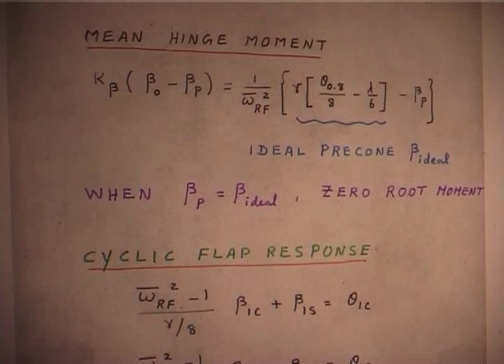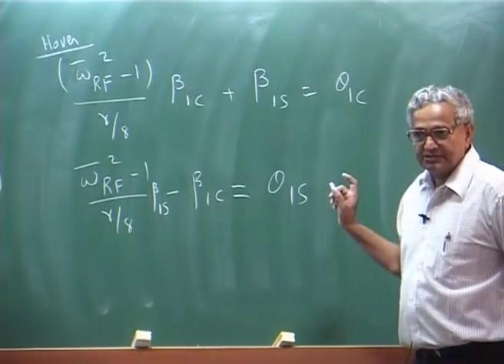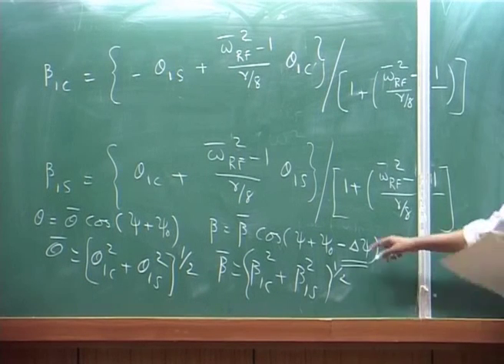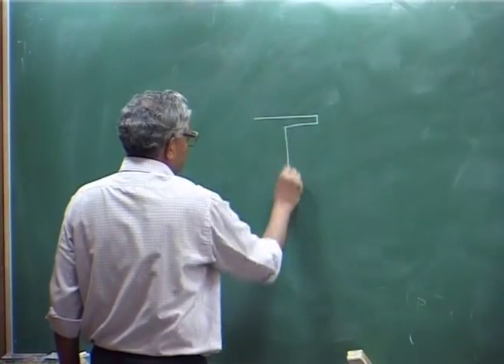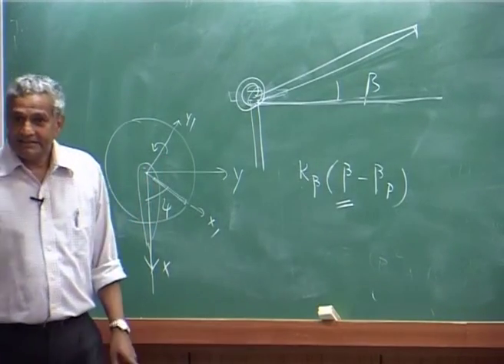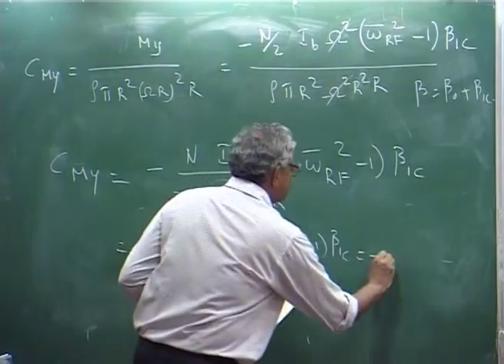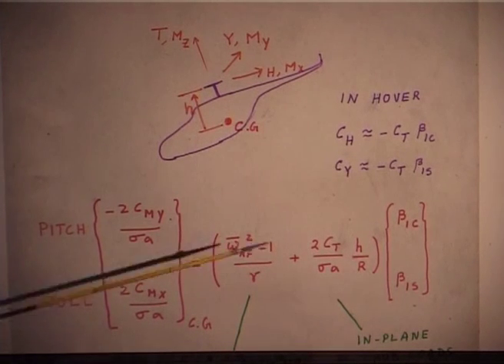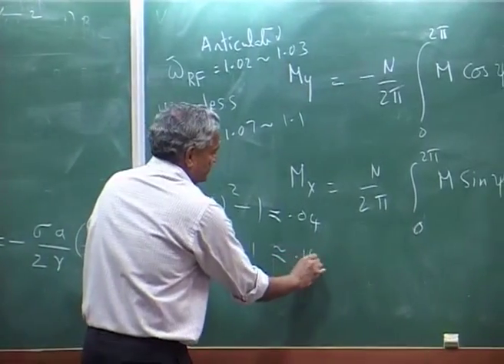Mod-01 Lec-17 Introduction to Helicopter Aerodynamics and Dynamics